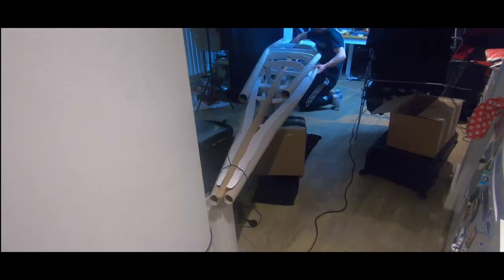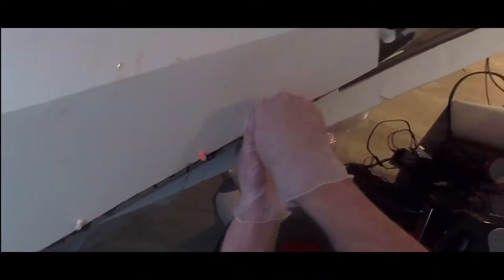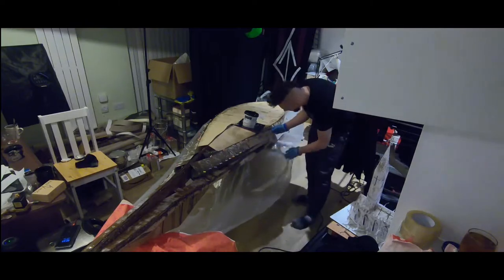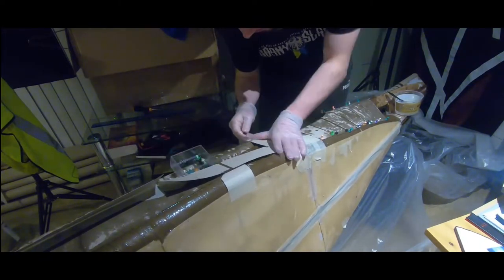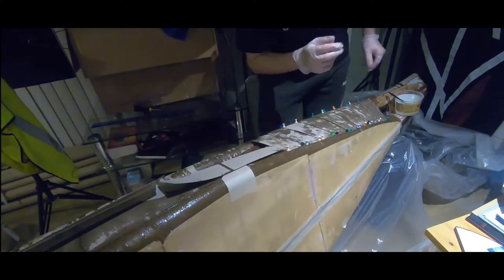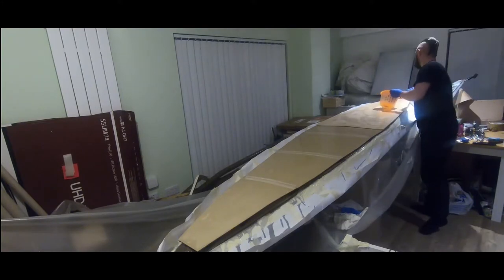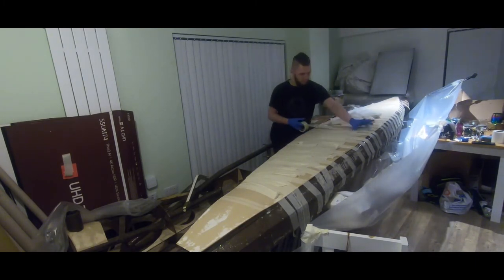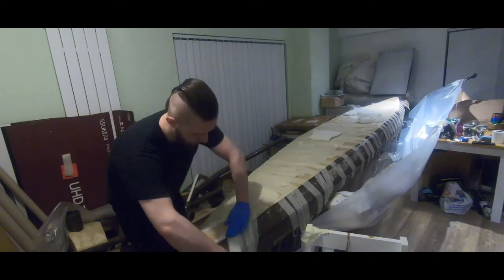I'M BUILDING A BOAT IN A STUDIO FLAT (Project Tryton) ep.2 (Prod. by Soulker)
Building a full size boat in a small room isn't comfortable but possible.
To say I have no space to create would be a perfect excuse.
Small minded twats wouldn't take this challenge in fear of defeat, destroying the house or getting beaten up by their girlfriends.